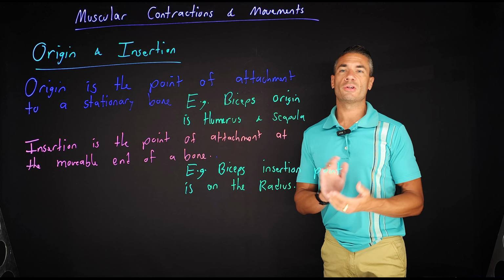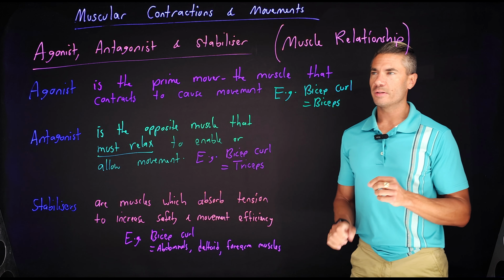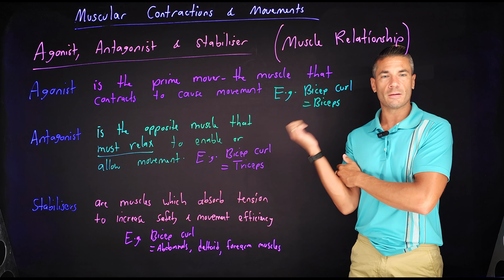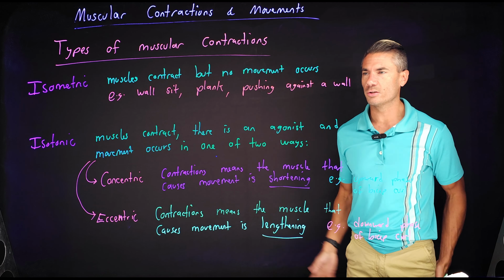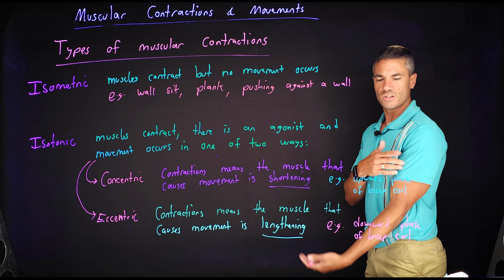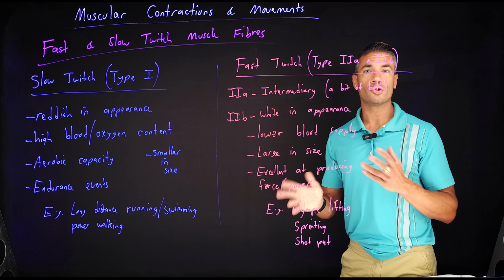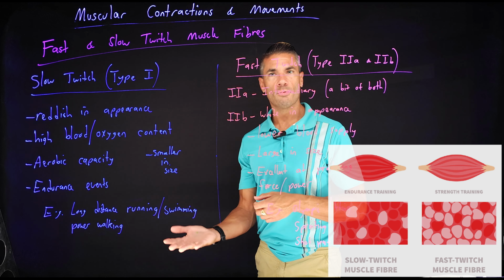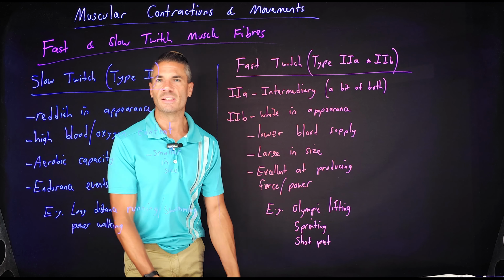BMM 07 - Muscular Contractions and Movements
Preliminary Health and Movement Science
The Body and Mind in Motion
07: Muscular Contractions and Movements